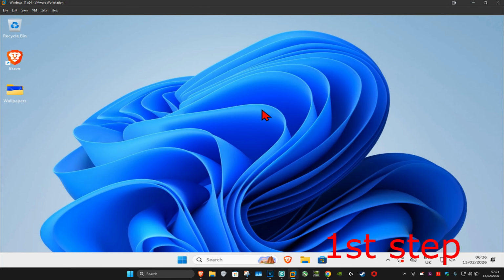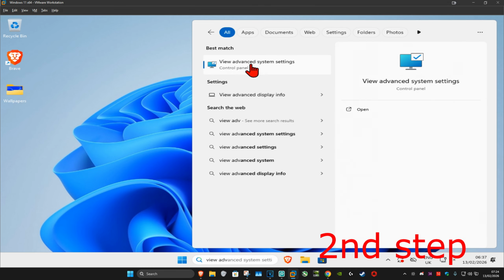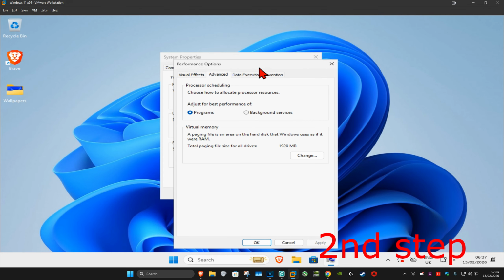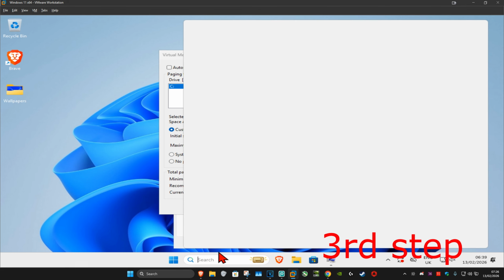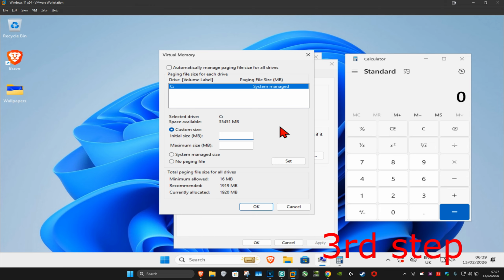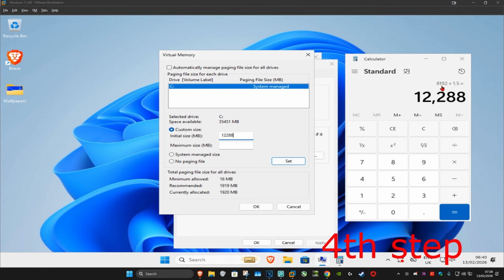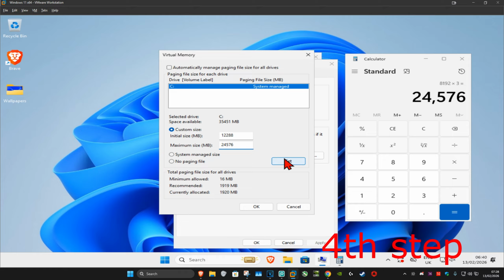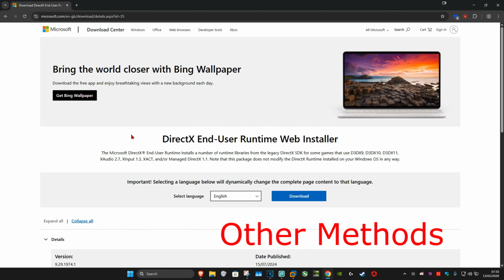How To Fix DirectX Could Not Allocate Sufficient Memory to Complete a Call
In this tutorial, I’ll show you how to fix the DirectX Could Not Allocate Sufficient Memory to Complete a Call error in Windows. This issue usually occurs when system memory or graphics resources are low, or when DirectX components become corrupted.

Issues addressed in this tutorial:
directx could not allocate sufficient memory fix
fix low memory directx error windows 11
directx call failed insufficient memory
how to repair directx graphics memory issue
windows 10 directx insufficient memory error